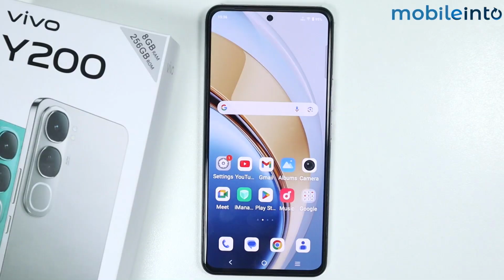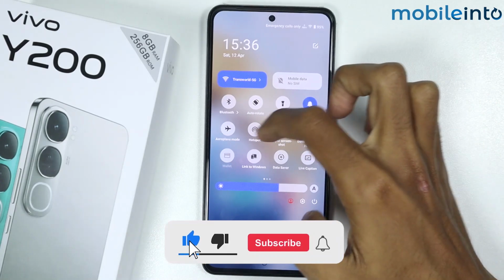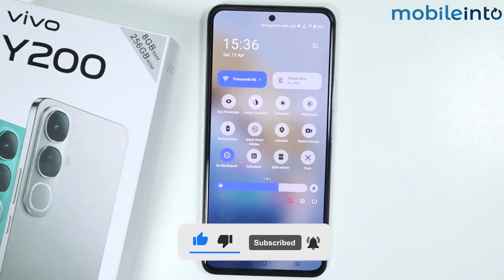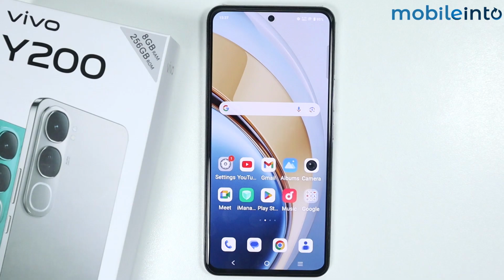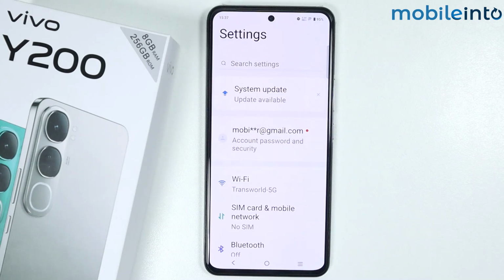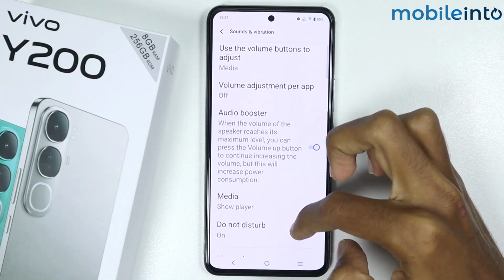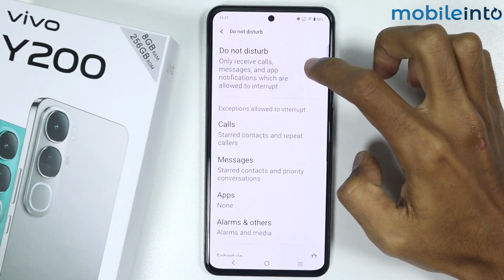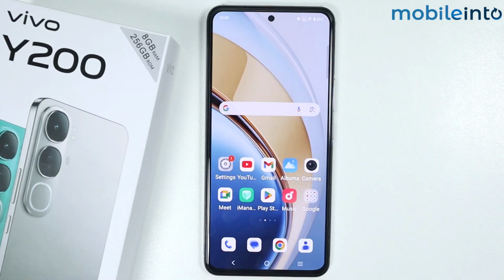How to Enable Do Not Disturb Mode in Vivo Y200 - Do Not Disturb Settings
How you can turn on do not disturb mode in vivo y200. If you want to enable DND mode or find Do not disturb mode settings in vivo y200, follow these steps.